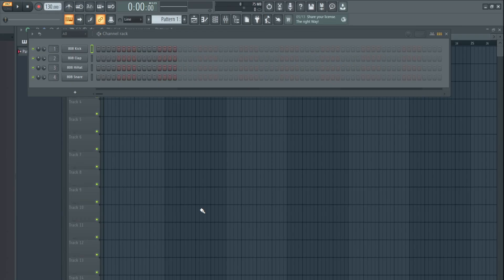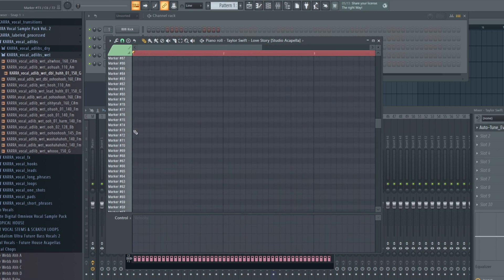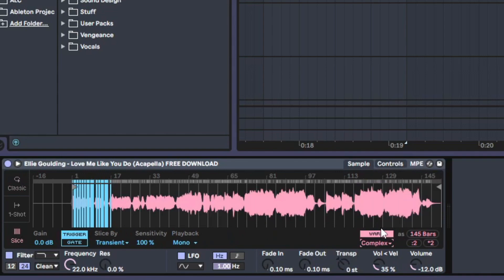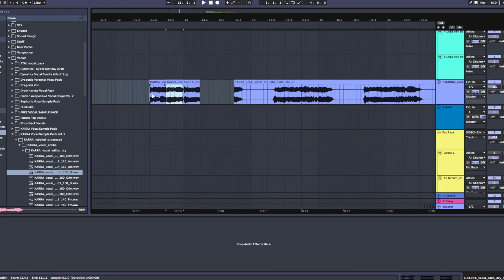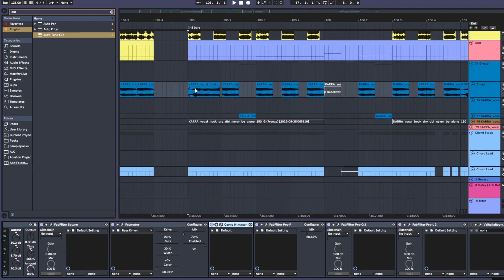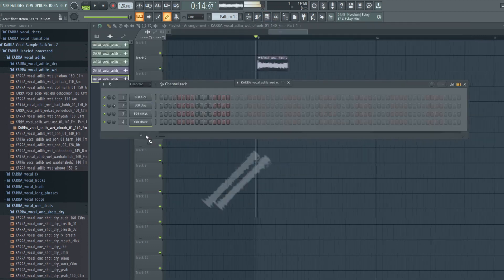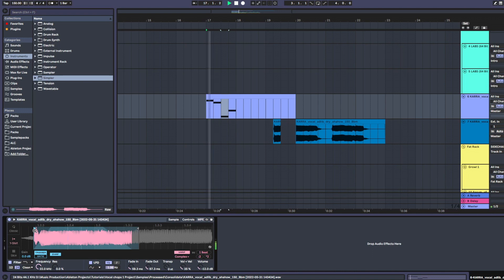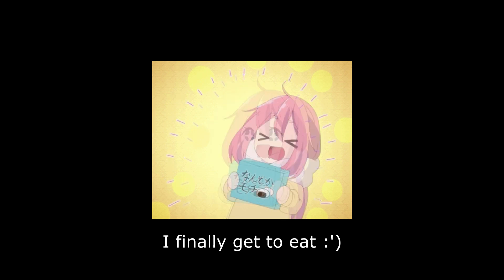3 WAYS TO VOCAL CHOP IN FL STUDIO & ABLETON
Today I'll show you 3 ways to make vocal chops in FL Studio and Ableton
- Using slicers
- Manually chopping
- Vocal leads

Big thanks to my Patreons who keep supporting me:
- Deejay Torok-Martinez
- Vorticity
- Neon
- LACKOFMEMES
- Adrian14muse
- AhAlpha
- ma niki
- VAEVA
- Jakob
- naena
- Max Steidle
- Yuncino
- Yo Harry
- Skar Killer
- john death
- Dmatsu
- purini
- Dennis Pinsel
- Fritz Jochmann
- Noitale
- Siedoro